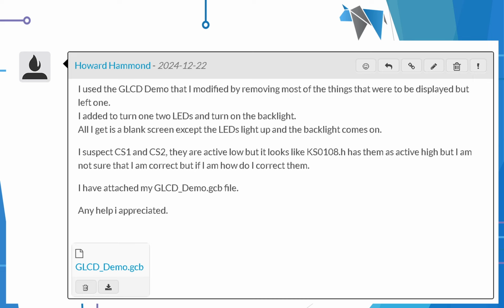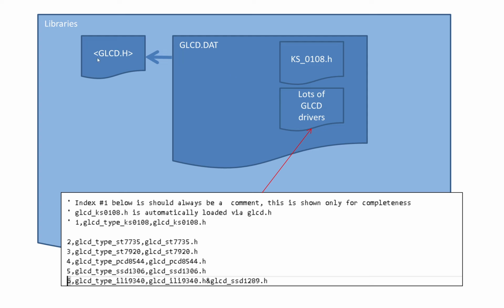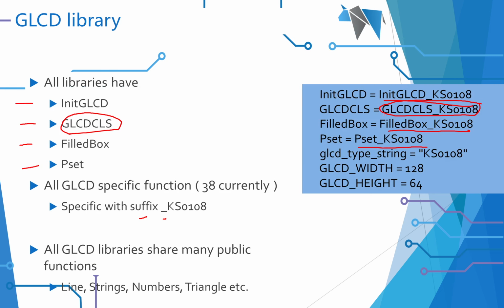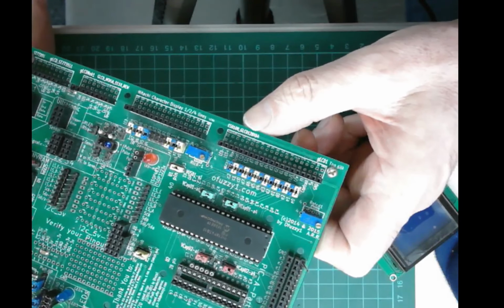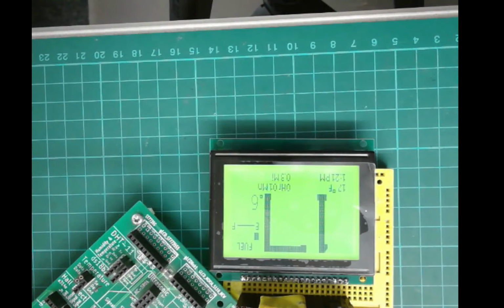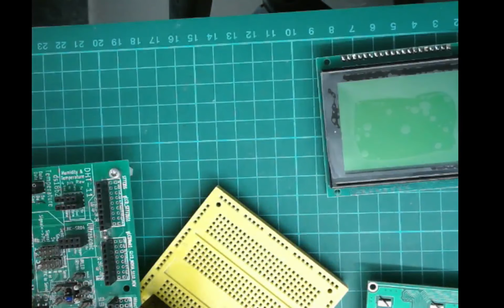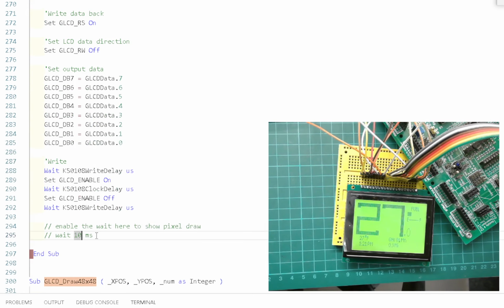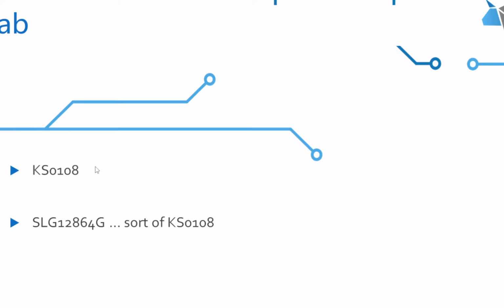GCBASIC: GCLD Concept of Operations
Welcome to this in-depth tutorial on GLCD (Graphic LCD) concepts of operations!

- Open Source software is not free or provide.

In this video, I explore the intricacies of working with GLCDs, focusing on how to effectively use the `glcd.h` library.

The video covers the following key topics:

1. **Introduction to GLCDs**: Understand the basic concepts and operations of Graphic LCDs.
2. **Using `glcd.h` Library**: Learn how to include and utilize the `glcd.h` library in your projects.
3. **Public and Private Functions**: Discover the differences between public and private functions within the GLCD library and how to use them effectively.
4. **Creating Hardware-Specific Solutions**: Get insights into tailoring your GLCD solutions to specific hardware requirements.
5. **Deep Dive into GLCD Capabilities**: Explore the advanced features and capabilities of GLCDs.
6. **Demo of KS0101 GLCD**: Watch a live demonstration of the KS0101 GLCD in action.
7. **Comparing KS01818 and SLG12864G**: Understand the differences between the KS01818 and SLG12864G GLCDs, and learn which one might be best suited for your needs.

Whether you're a beginner or an experienced developer, this video will provide valuable insights and practical knowledge to enhance your GLCD projects.